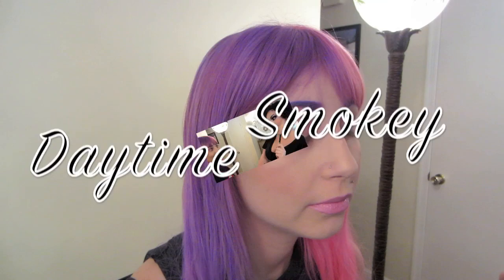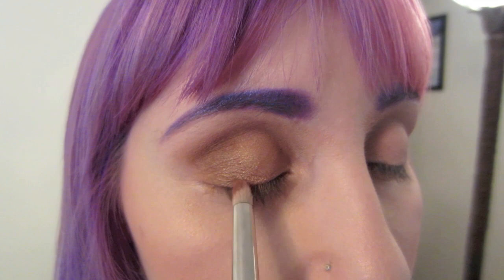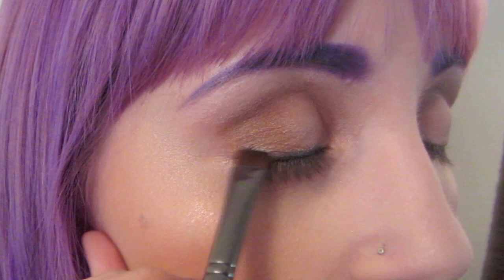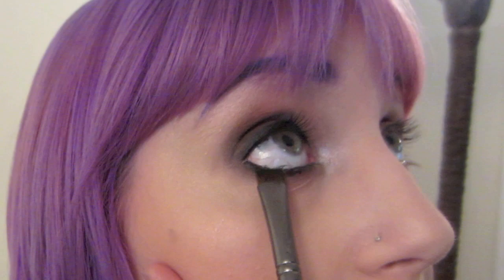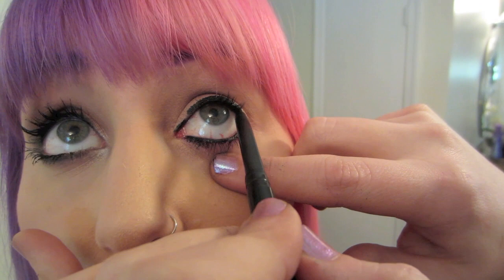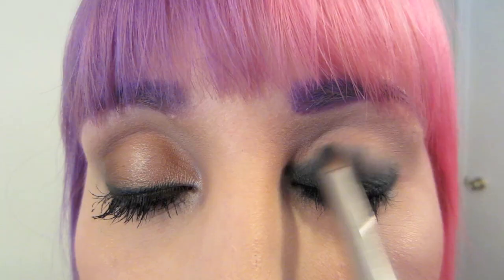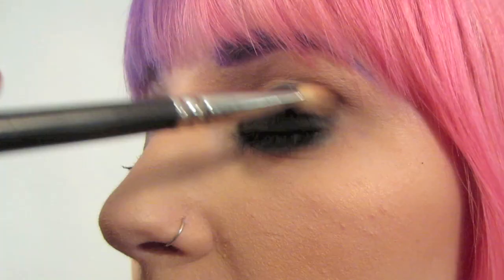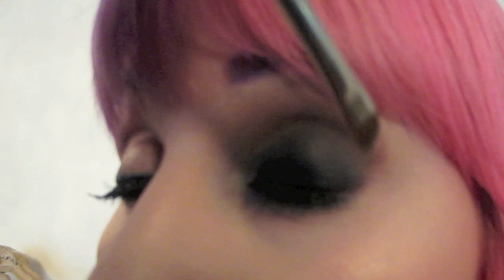ValerieVixenArt SMOKEY EYES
Hey dolls!  This tutorial covers THE SMOKEY EYE on my lovely model Heather (IG: @kidcadet).  I will show you the techniques that I use to achieve a day time smokey eye and an evening/dramatic smokey eye.

A smokey eye is more so an effect of blending and my favorite brushes to achieve this look are: Mac #193 (to apply eyeshadow base) Mac #237 (used to apply the eyeshadow),  Mac #217 (to blend the eyeshadow and soften the effect) Mac #219 (to smudge under the eye,  or to apply color directly in outer corner, or inner corner of eye), Mac #212 (lines and defines the eye or eyebrow), and Mac #266 (used for liner on the top of the eye).

The following products were used to achieve these looks and they are all by Mac.

Daytime Smokey: Painterly paint pot, Crystal Avalanche eyeshadow, Woodwinked eyeshadow, Swiss Chocolate eyeshadow, Embark eyeshadow and Carbon eyeshadow.

Evening/Dramatic Smokey: Painterly paint pot, Maybelline black kohl roll up eyeliner, Carbon eyeshadow, Swiss chocolate eyeshadow, Embark eyeshadow, Nylon eyeshadow, and Reflect Gold glitter pigment.